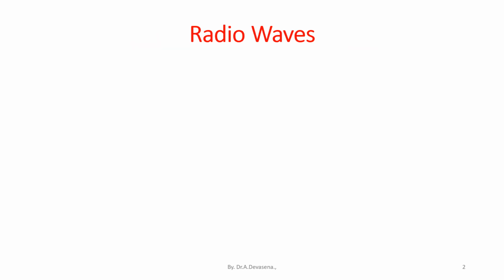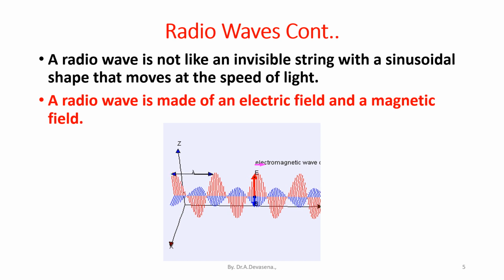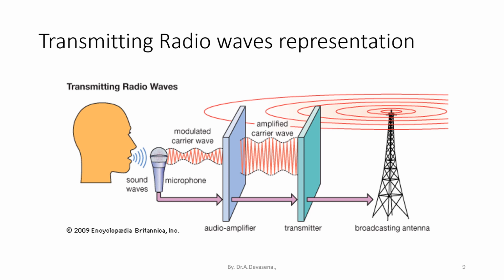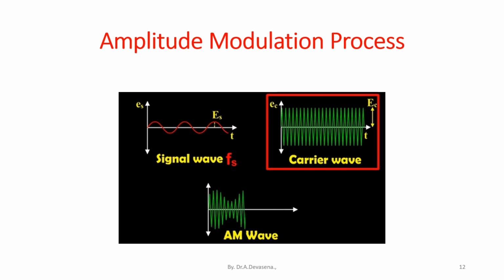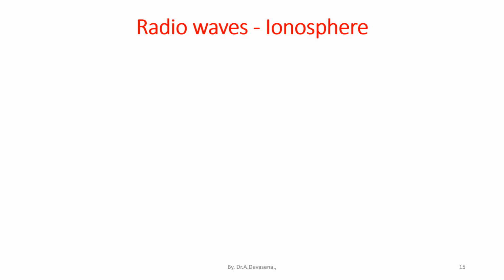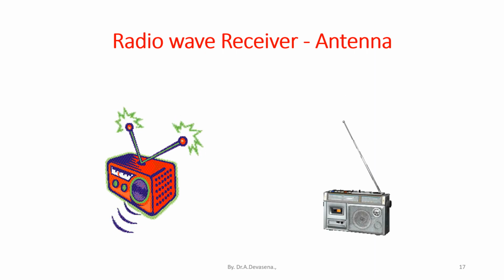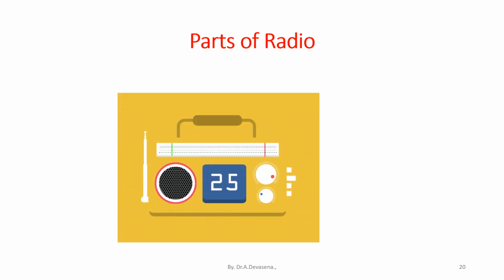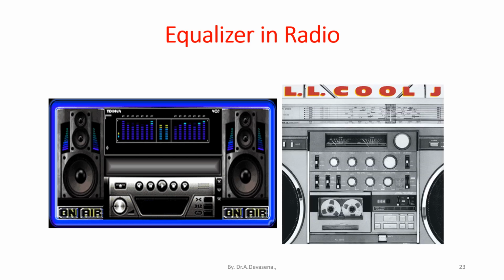RADIO WAVES - FUNCTIONS OF RADIO- AN OVERVIEW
Radio waves are a type of electromagnetic radiation best-known for their use in communication technologies, such as television, mobile phones and radios. These devices receive radio waves and convert them to mechanical vibrations in the speaker to create sound waves.

A radio wave is not like an invisible string with a sinusoidal shape that moves at the speed of light. A radio wave is made of an electric field and a magnetic field. Think of that as a property of the space.
When a radio signal represents a miniscule part of background noise, it is no longer identifiable. For those of us living in Real Ville, it does not exist. Hypothetically, yes the radio signal goes forever. In reality, it does not, because it is no longer usable.
Most radio waves fall into the invisible spectrum. ... It has been said that large doses of radio waves can cause cancer, leukemia as well as other disorders. Some people have also claimed that overhead power cables near their homes which causes a very low-frequency field also can harm their health.